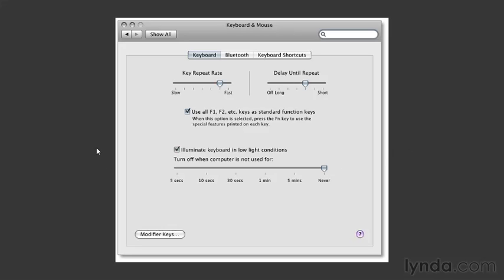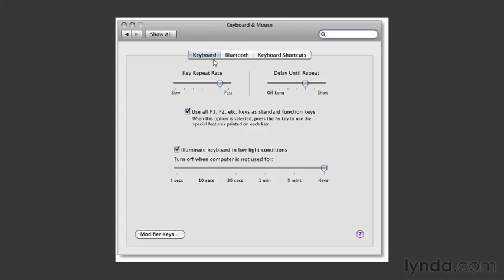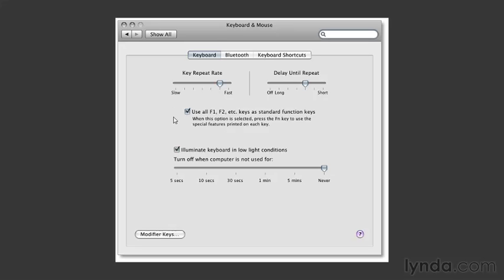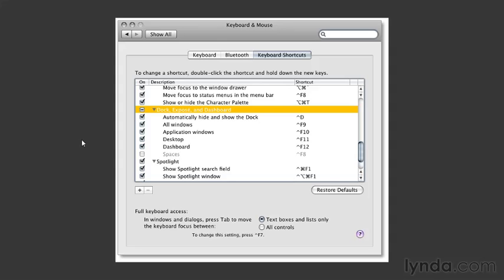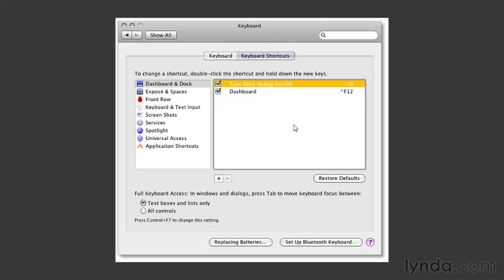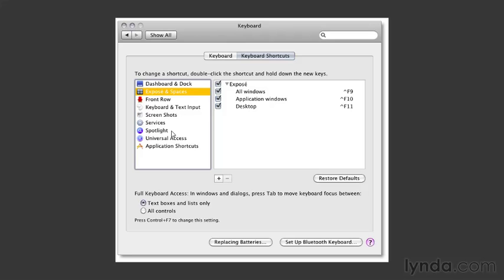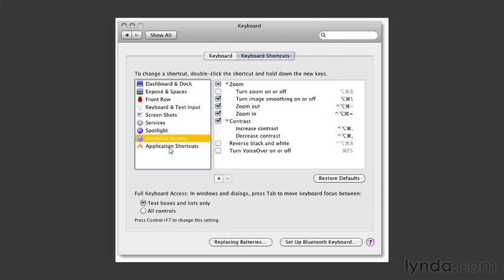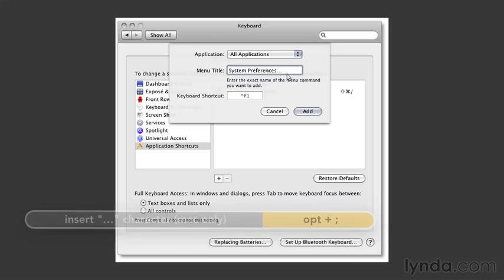baiOF_00_03